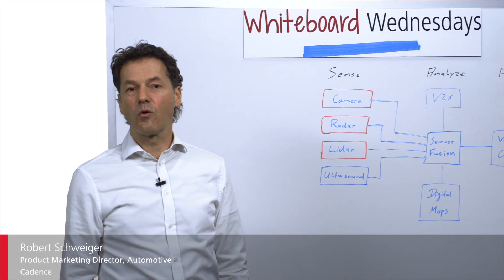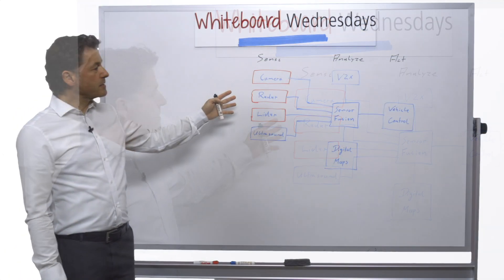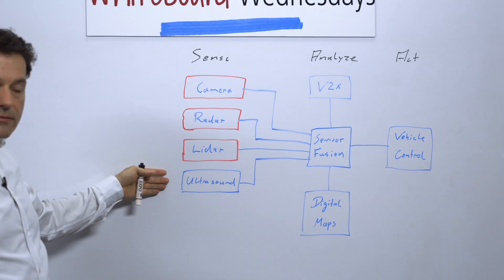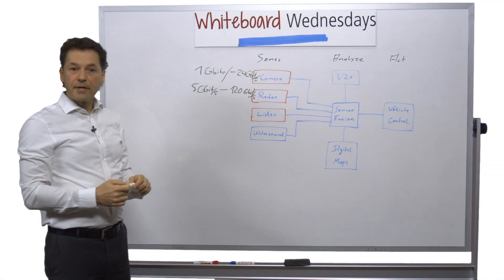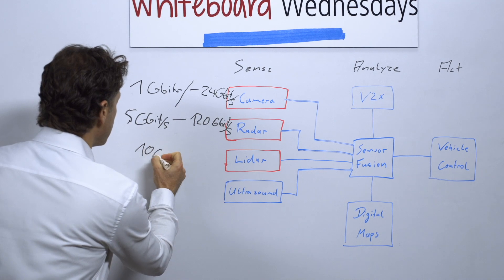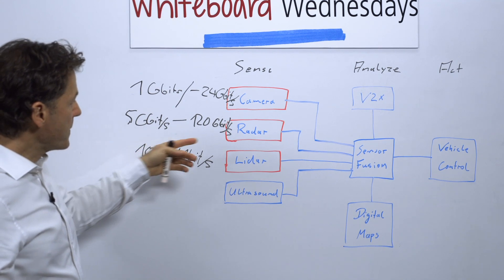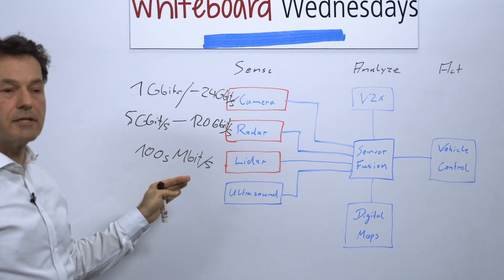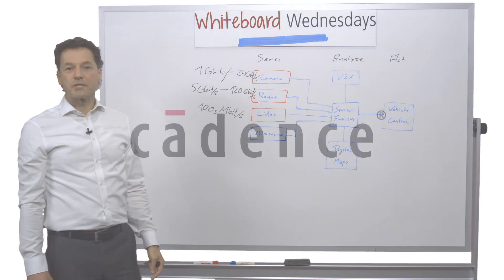Whiteboard Wednesdays - Automotive Sensors: Concepts and Trends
In this week’s Whiteboard Wednesdays video, the second in a three-part series, Robert Schweiger does a deep dive on the technical aspects of the different sensors on a car: camera, radar, and lidar.

For all three sensors the trend is the same: Increased resolution, higher performance per watt, scalability, smaller form factor at of course a lower price. Especially the new generation of high-resolution imaging radars will get much closer to the performance of lidar sensors.